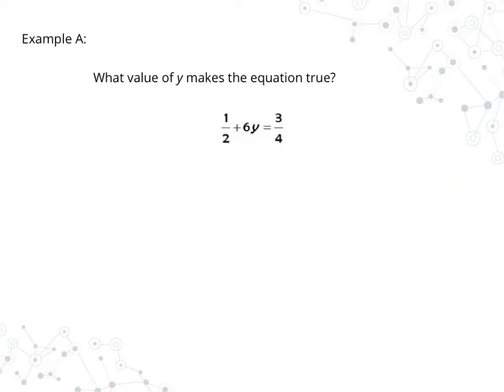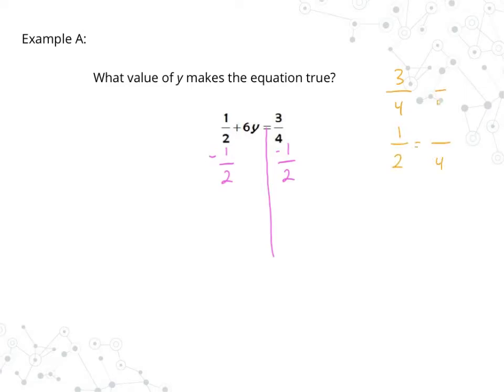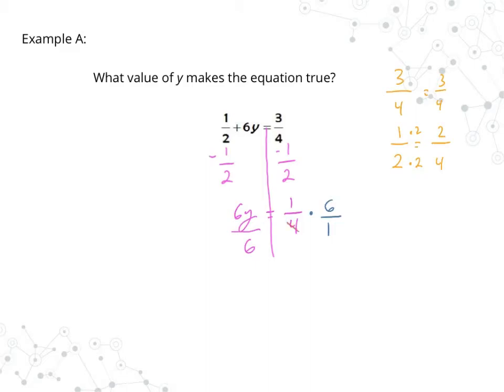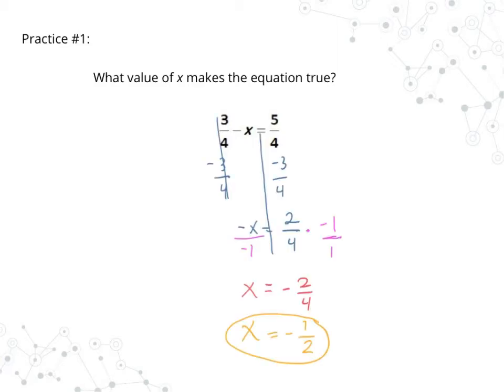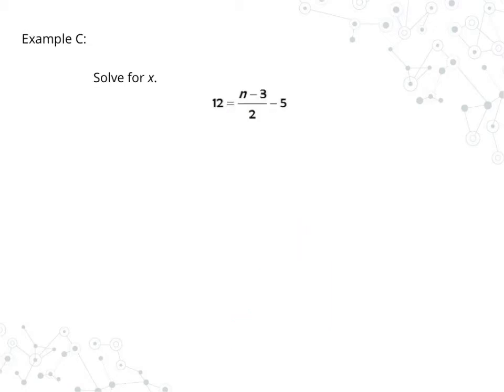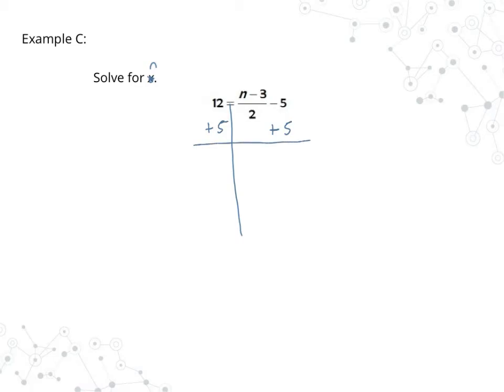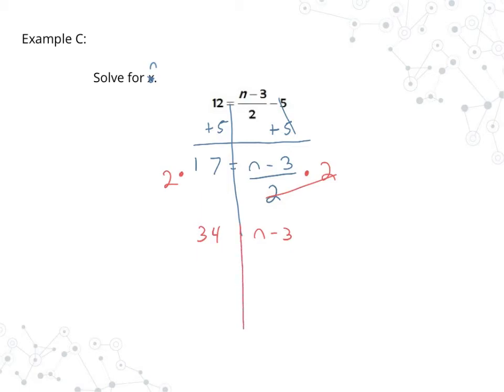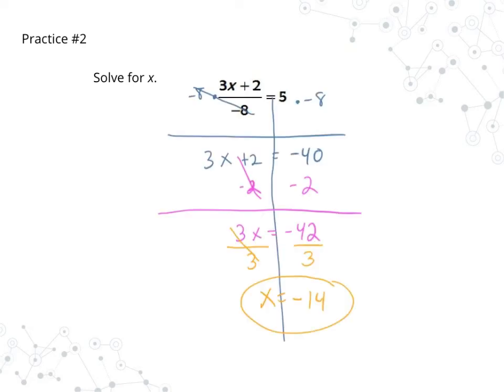Mathematics 8 - Unit 3 - Multiple Step Equations Part II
Please find the files you need for this video below.